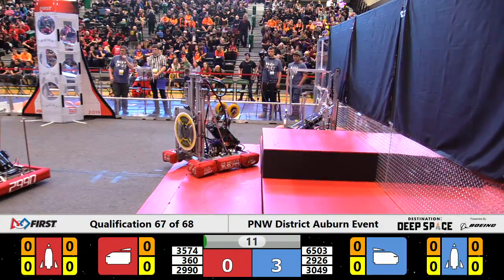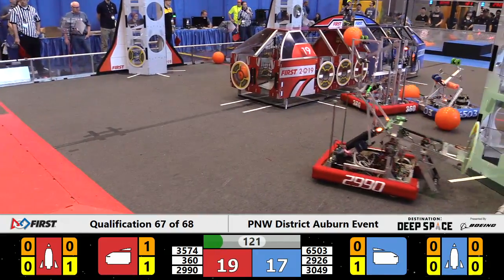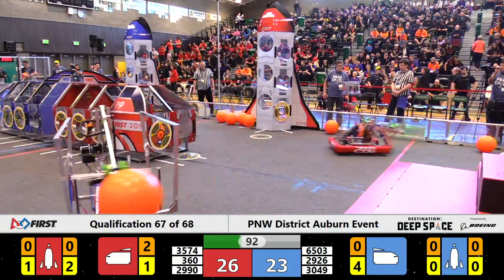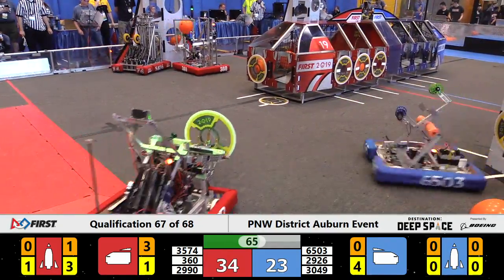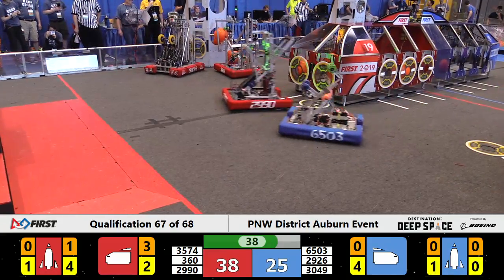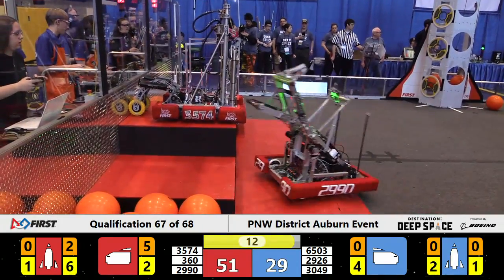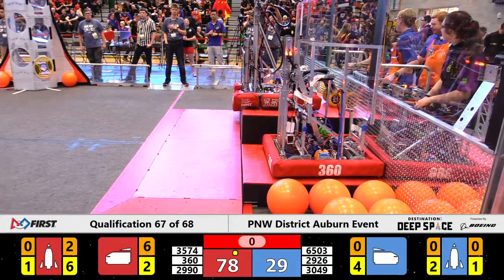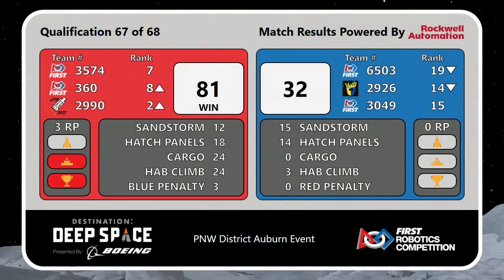2019 PNW District Auburn Event Qual 67